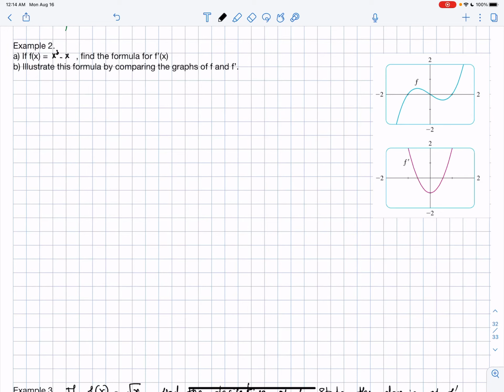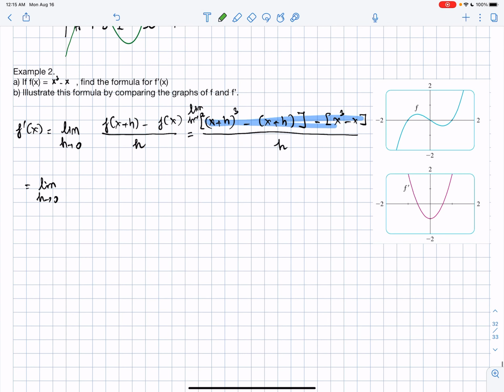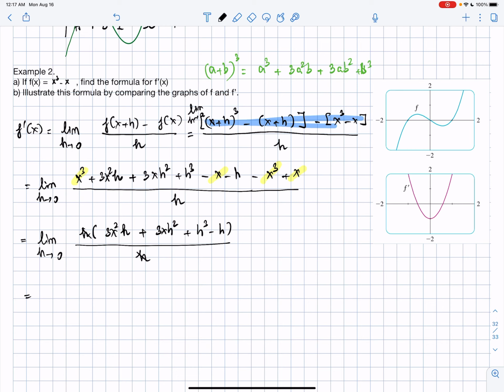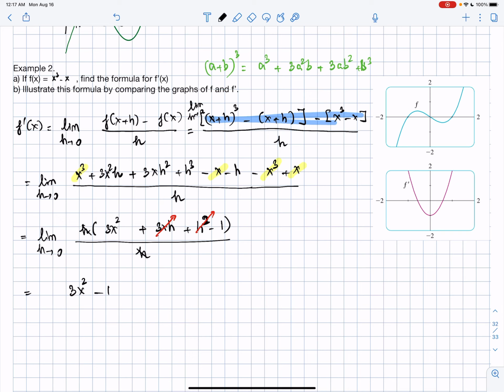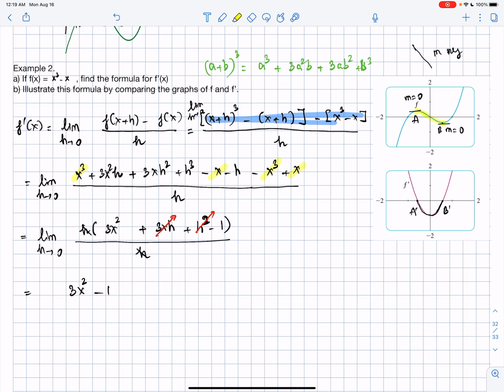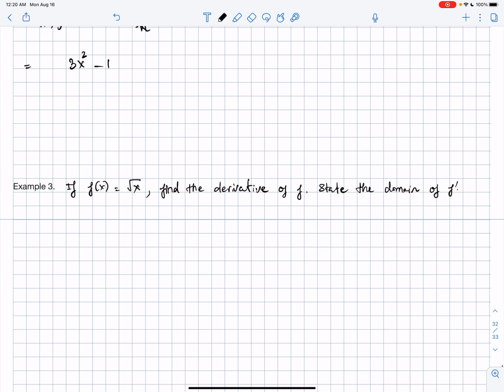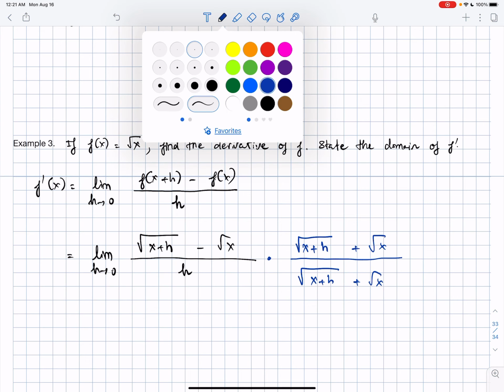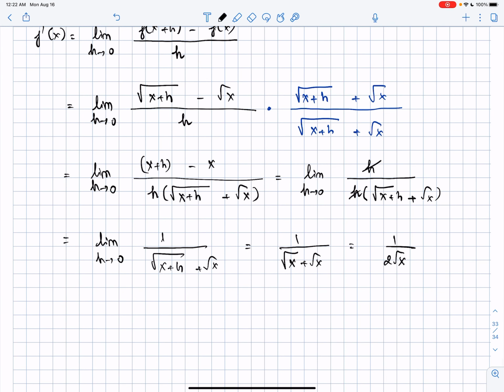Sec 2.2 part 2